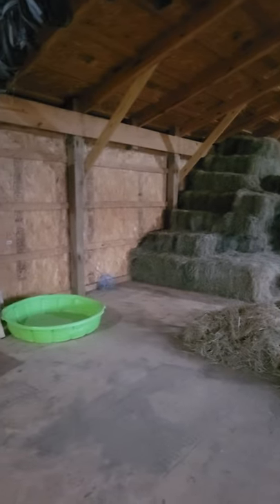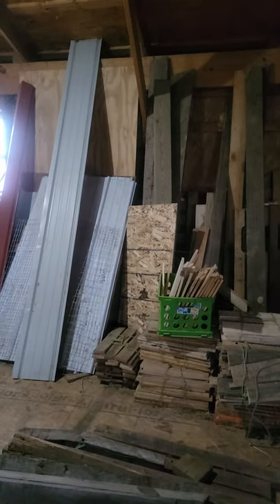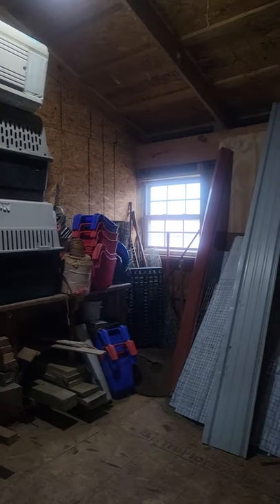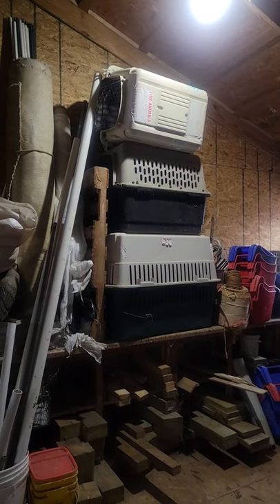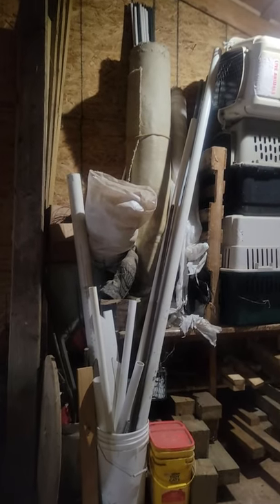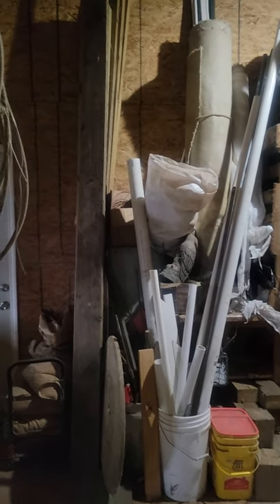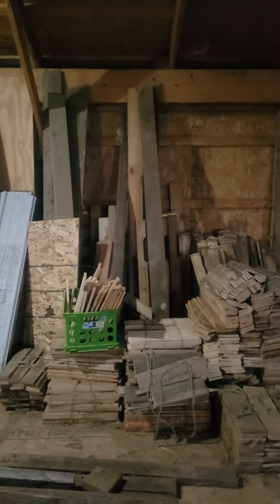We Don't Let Empty Space Go To Waste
As the hay runs low, we just fill the barns up with stuff that shouldn't be outside in the winter!